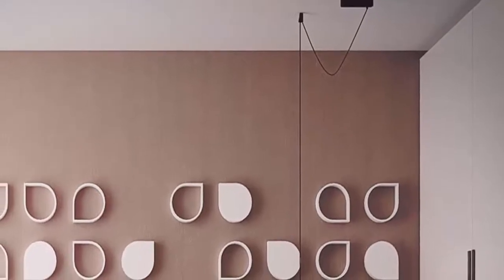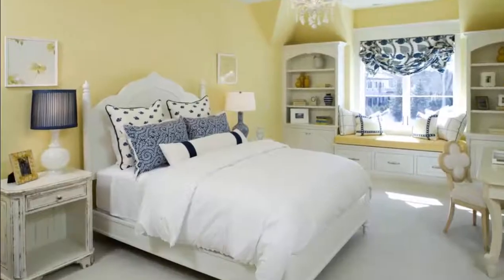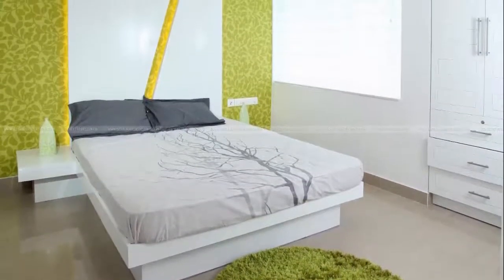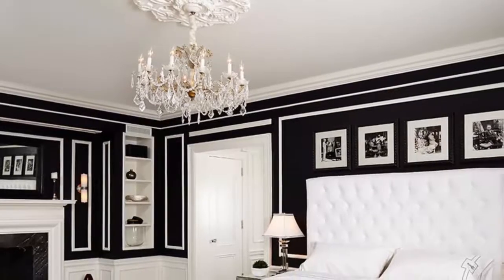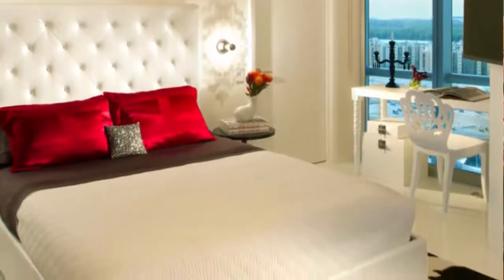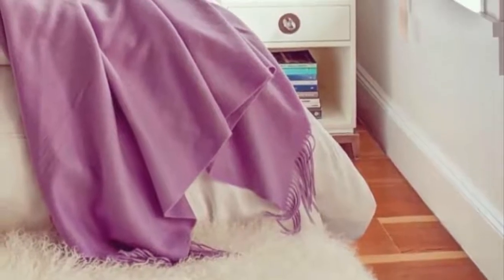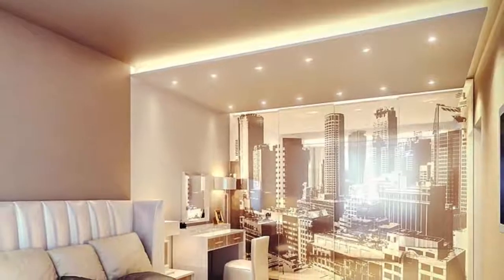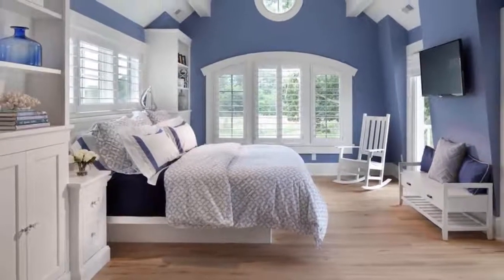10 Bedroom design and interior decorating ideas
Looking inspiration for Bedroom design? Take a look these 10 Bedroom design and interior decorating ideas, And get inspired. This video was upload in the hope that we can give you the inspiration to choose Bedroom design and decorating ideas as per your personal taste.